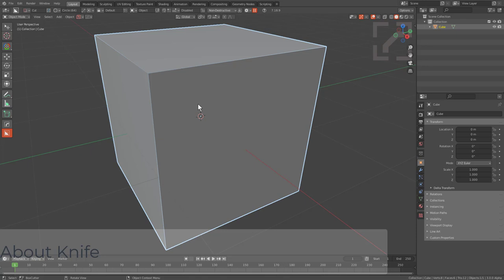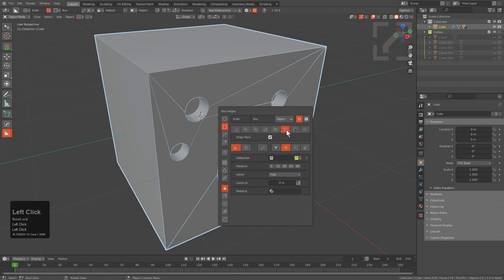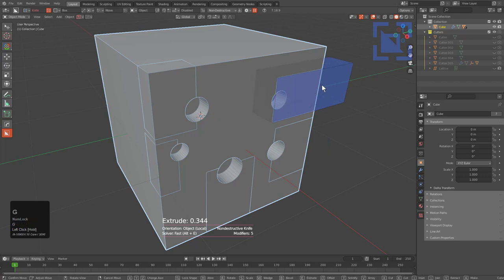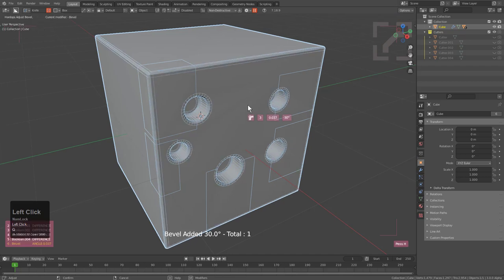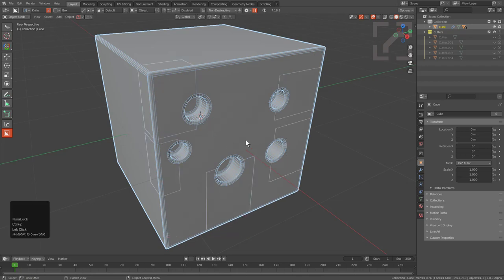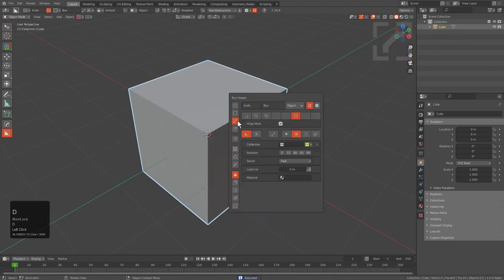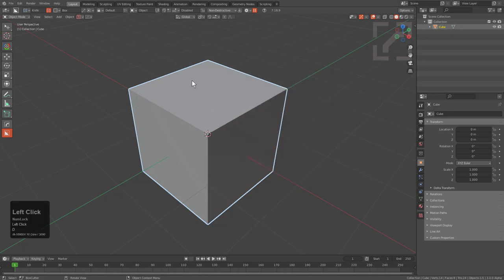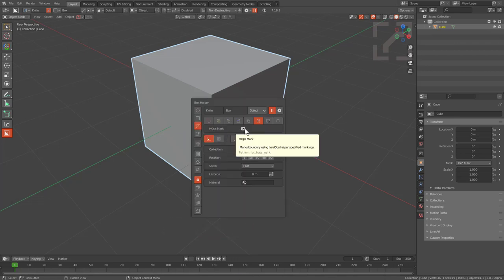boxcutter 718_9: - HOPS Knife Switchblade Off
Hops knife normally toggles off after use. With the new helper we can allow for it to remain on due to being so focal with users.